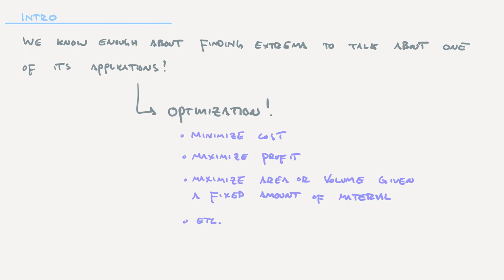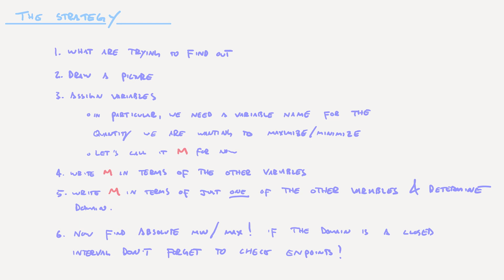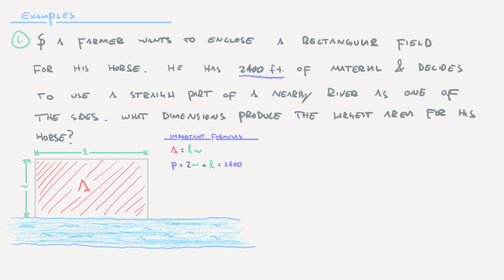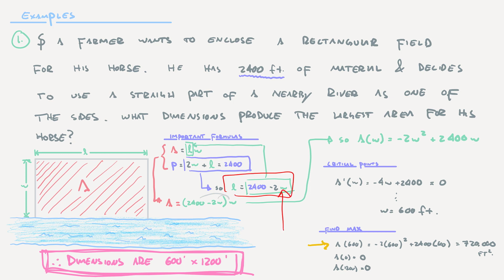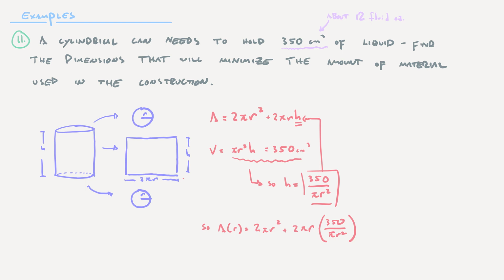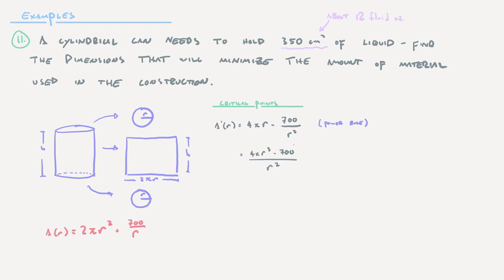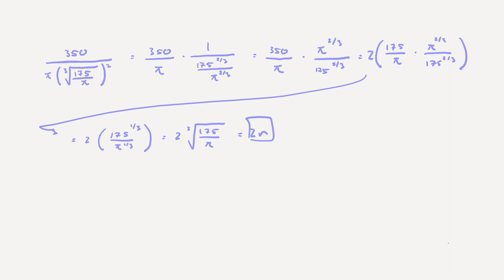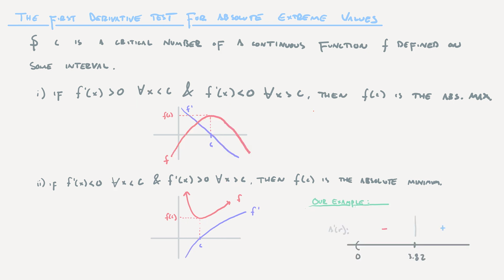optimization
Learn about optimization